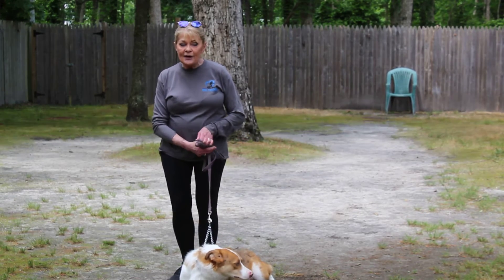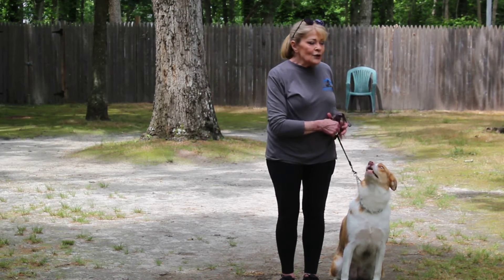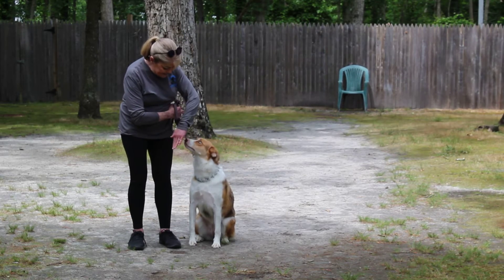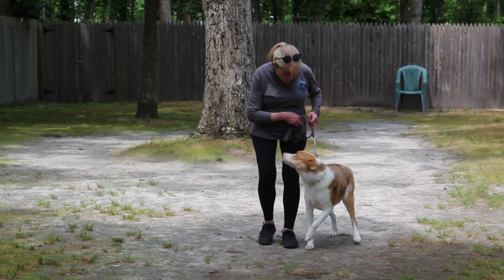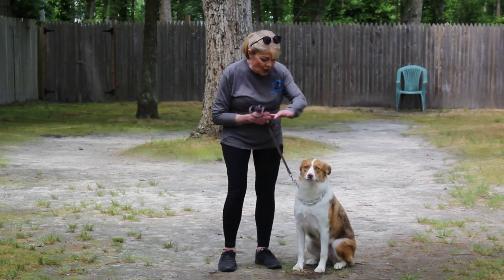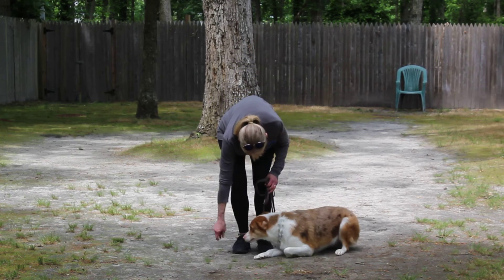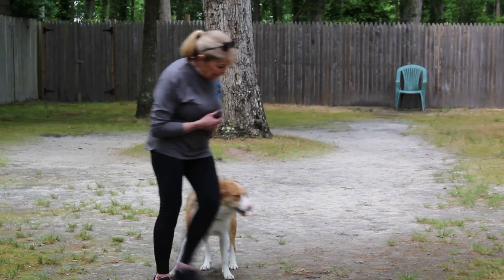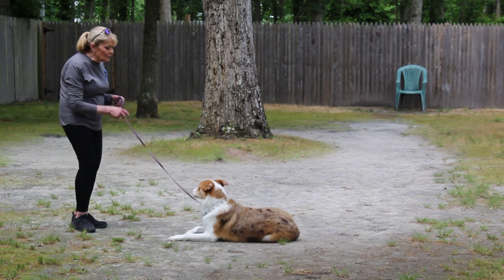Ruby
Ruby is a cute 1 year old Aussie Cattle dog mix.  She is smart beautiful and not a people pleaser.  In spite of  herself she has learned her obedience commands and does a good job of showing off for the camera.  She trys hard to ignore her brother Oddie but sometimes he is just too much.  They have both done a great job in their own special way and we have loved them both.  We will miss you Ruby.  Be a good girl when you go home!